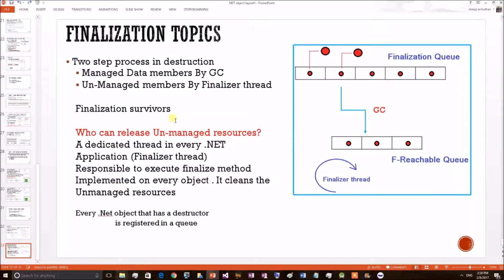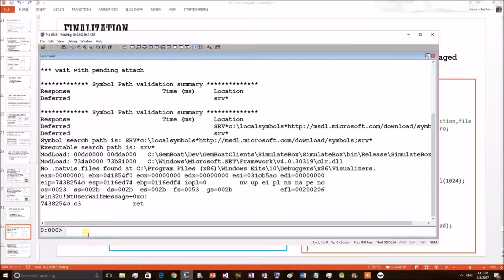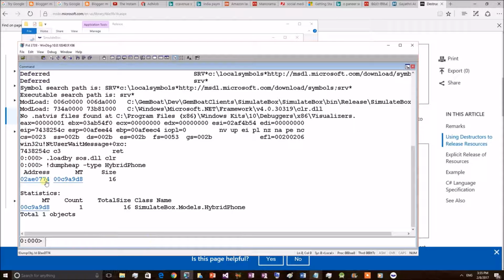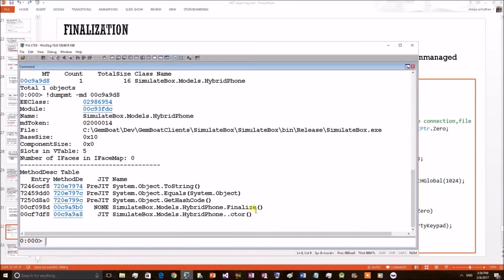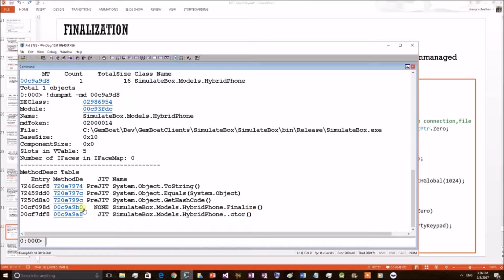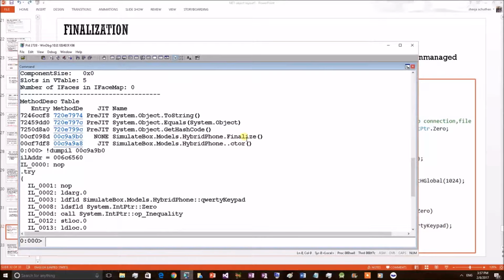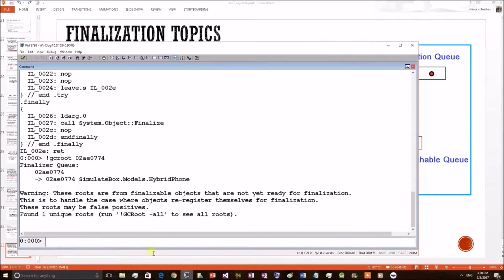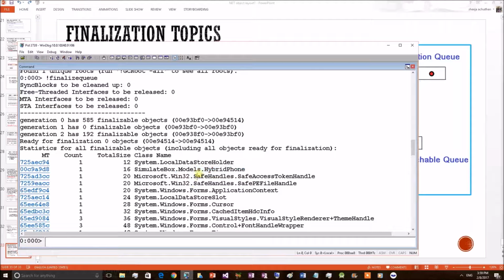CLR topics : Explaining NET object Finalization with a WinDBG demo (Part 2)